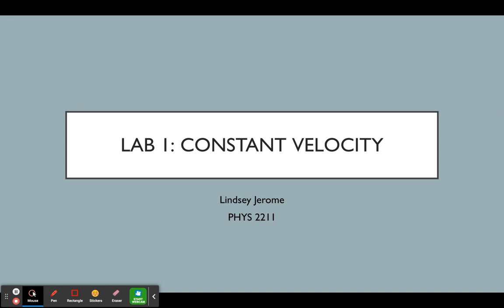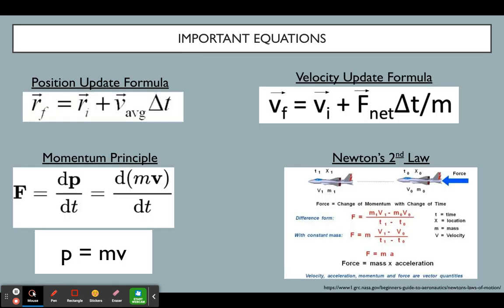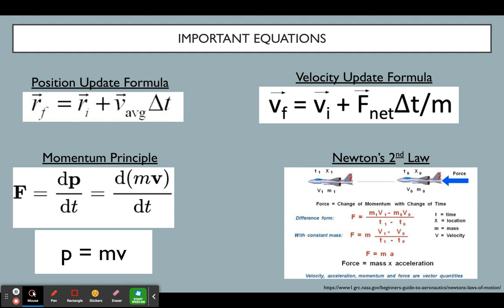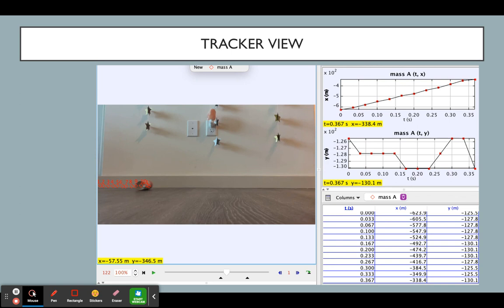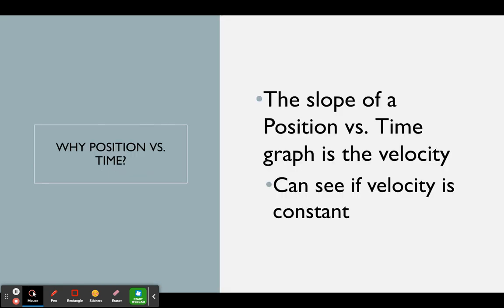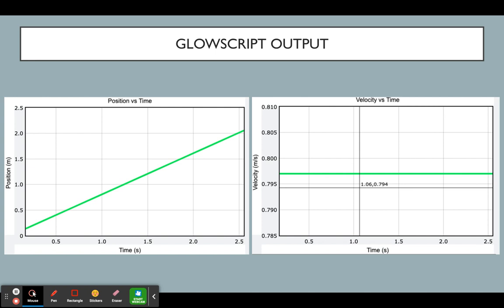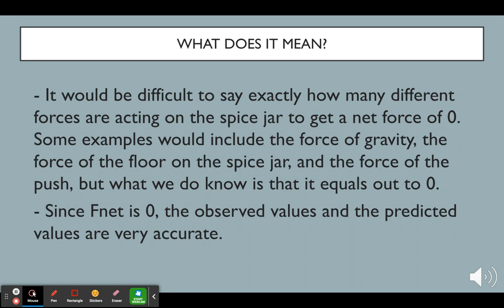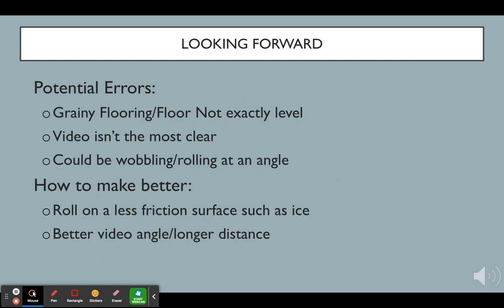GT PHYS2211 LAB1